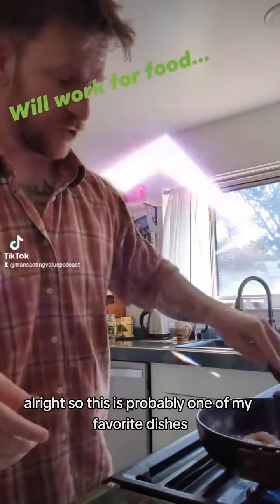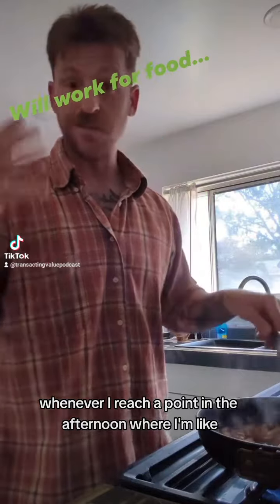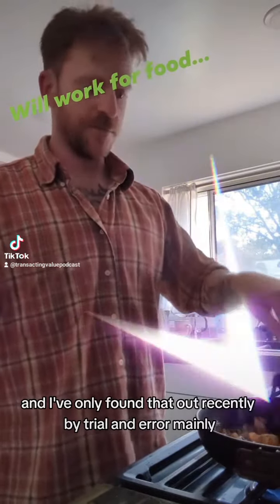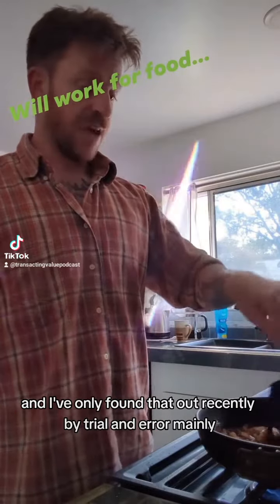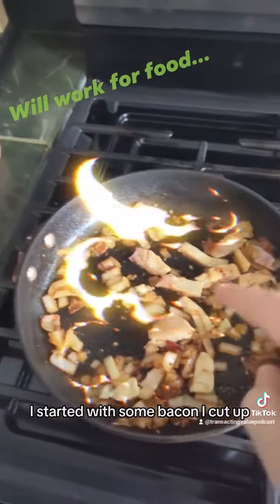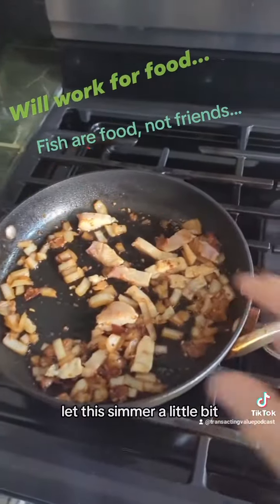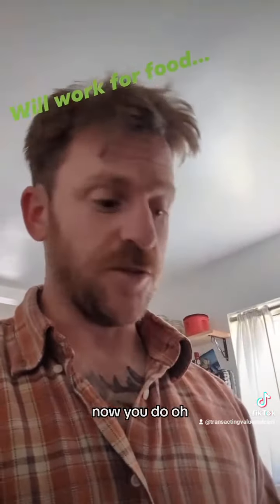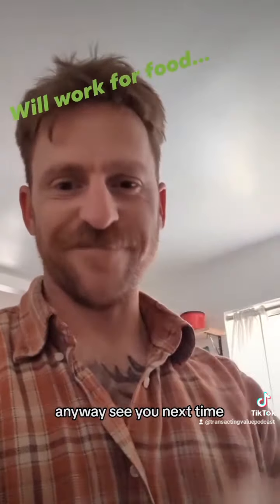How to cook tilapia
Start with 1 strip, thick-cut  bacon diced. Let it get comfy and start to melt.

Add to medium-low heat:
1/4 onion (yellow/red up to you...I used yellow)
1 tbl minced garlic
1/4 cup white wine (your choice...I used Josh Sauvignon Blanc)

Let them enjoy each other's company and get to know each other. Once everyone is acquainted and happily simmering, then:

Add:
1 roughly diced/cut tilapia fillet (or however many you want, this is totally scalable)
1 cup frozen, shredded potatoes (hashbrowns)
*some dabs of Worcestershire sauce

Stir around until everything is cooked and juices are evaporated.

Finish with grated parmesan, Italian seasoning (or any component of it), and lime juice to taste.